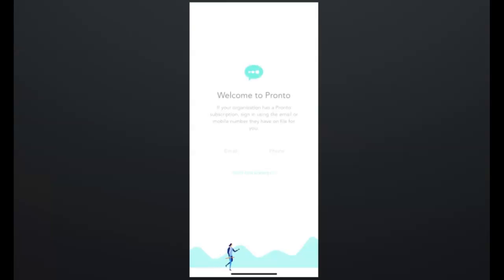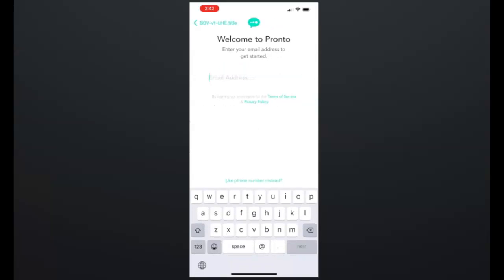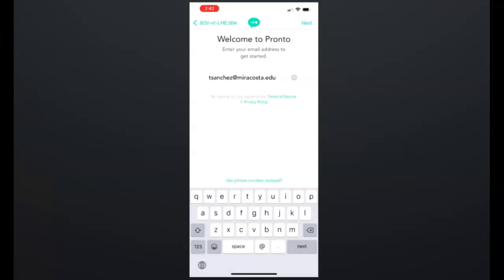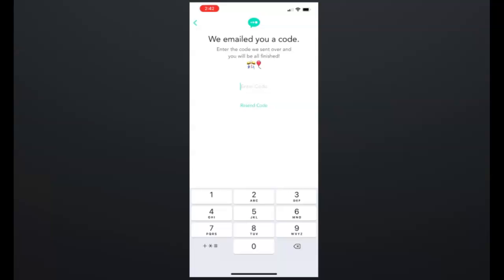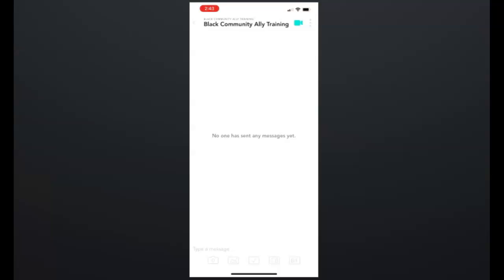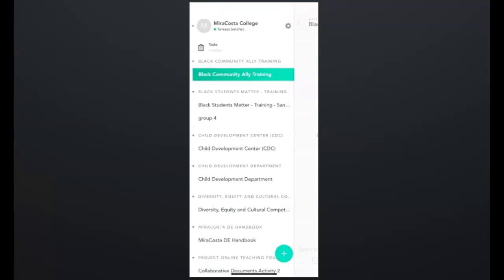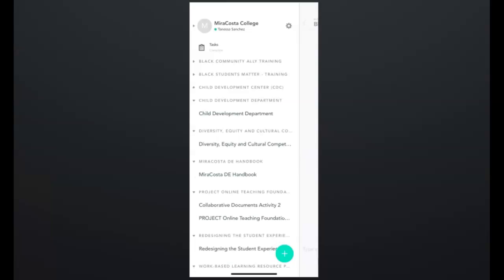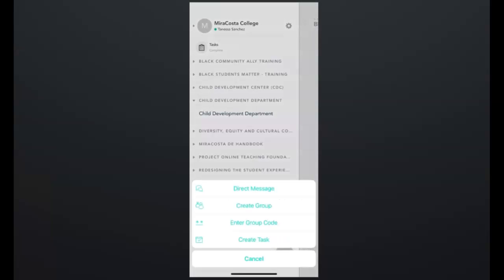Pronto Sign In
The following tutorial will walk you through the initial sign-in feature of the Pronto app.